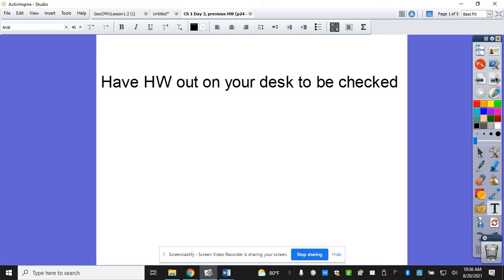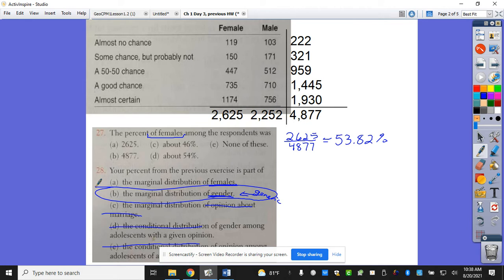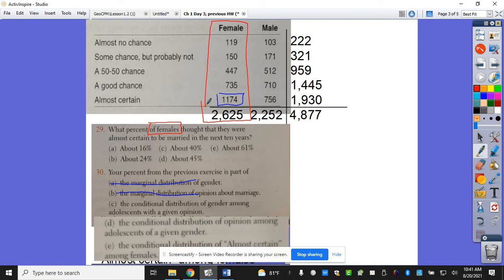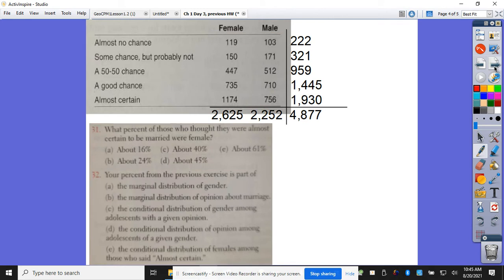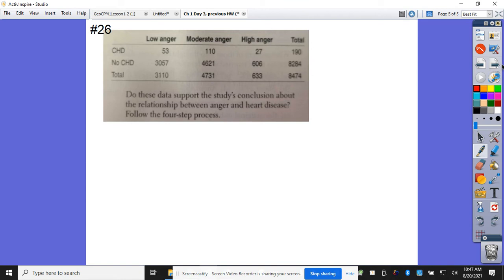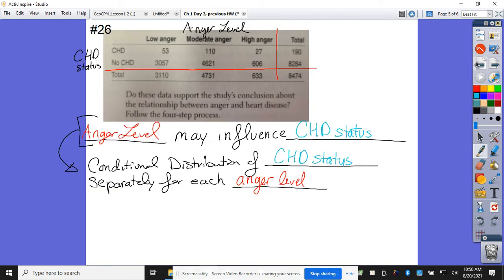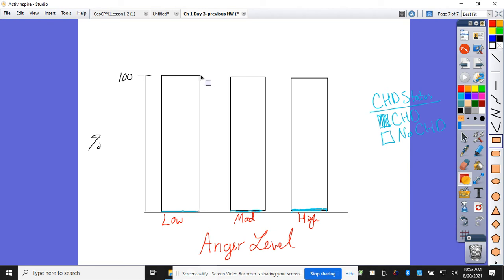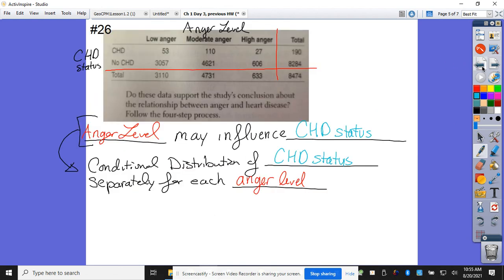Ch 1 Day 3 (#1), Previous HW (Leonard AP Stat 8.20.21)